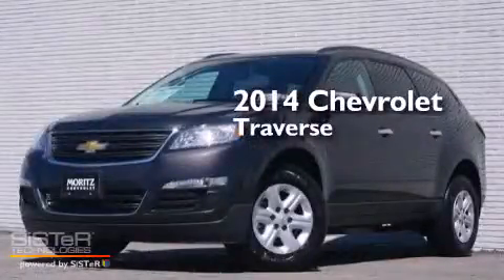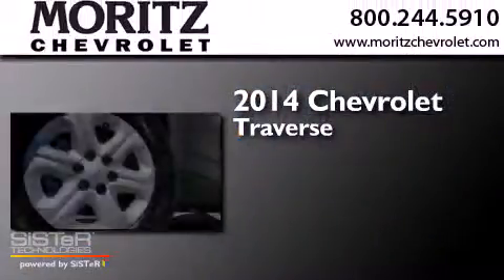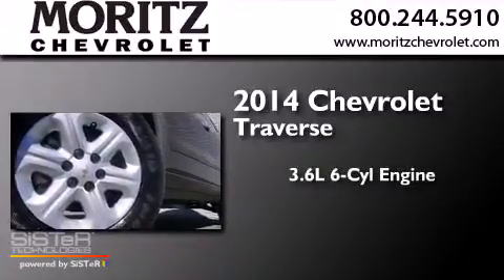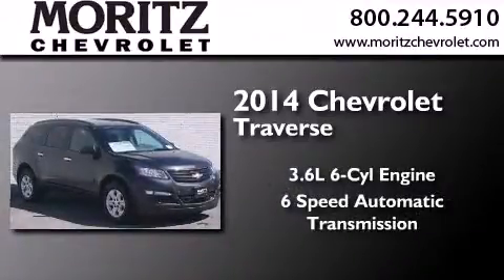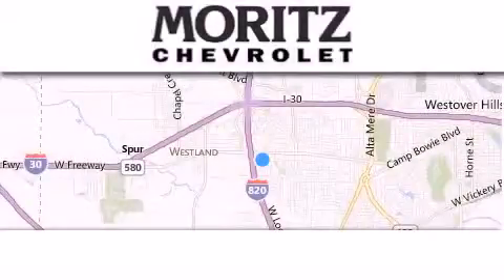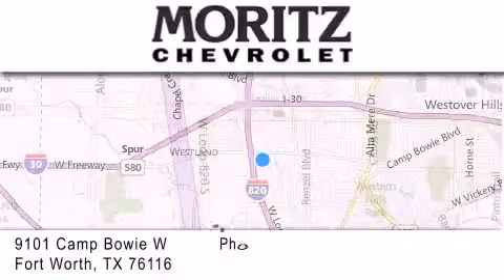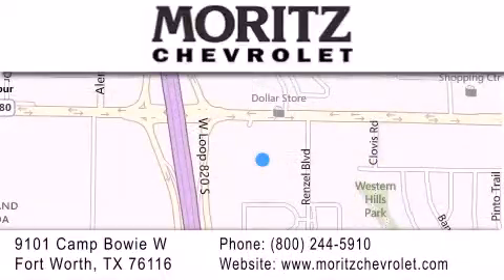2014 Chevrolet Traverse Dallas TX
We have been honored to serve the Fort Worth TX area , we promise that your experience at our dealership will exceed your expectations ! Year : 2014 Make : Chevrolet Model : Traverse Engine : V6 3.6L Trans . : Automatic Exterior : Tungsten Metallic Interior : Dk Titanium/Lt Titanium Stock : 278297 Moritz Chevrolet 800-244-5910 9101 Camp Bowie West Fort Worth , TX 76116